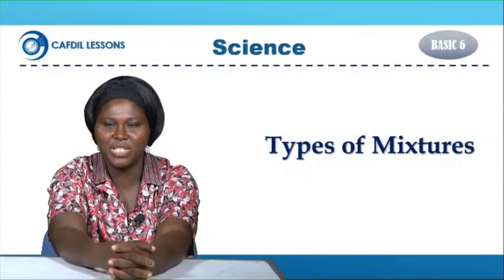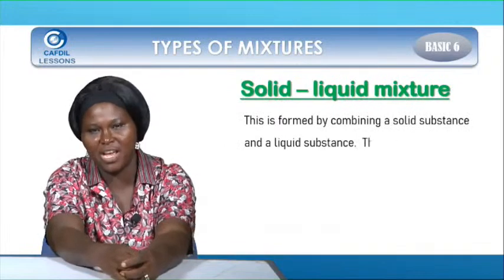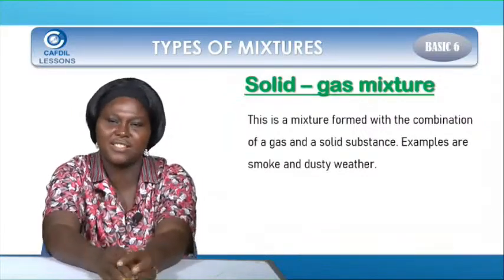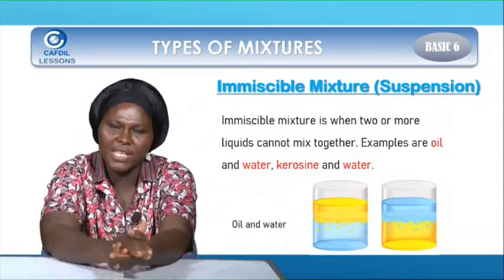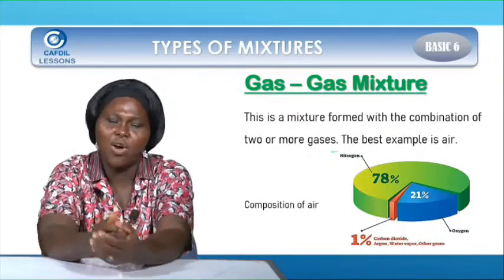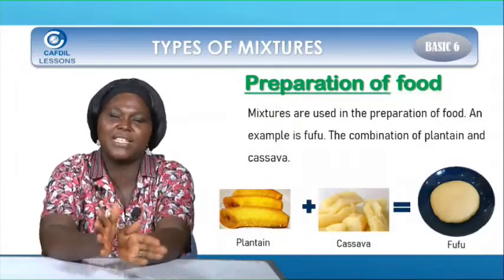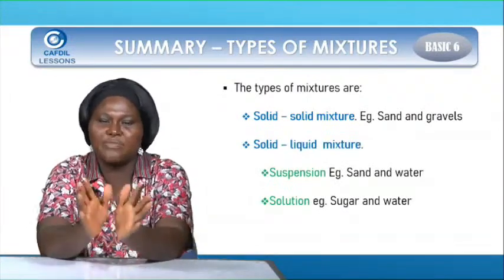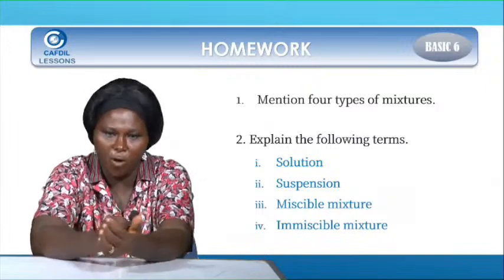CAFDIL LESSONS:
GREEN GHANA